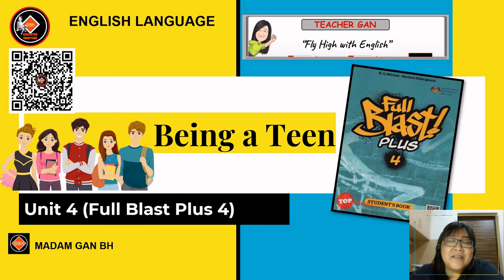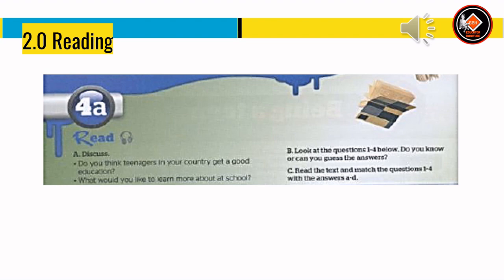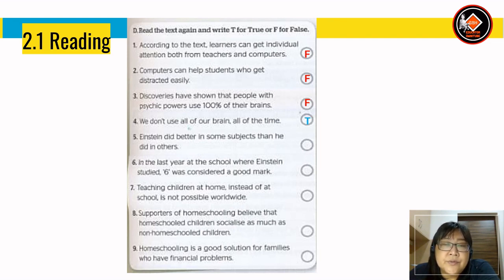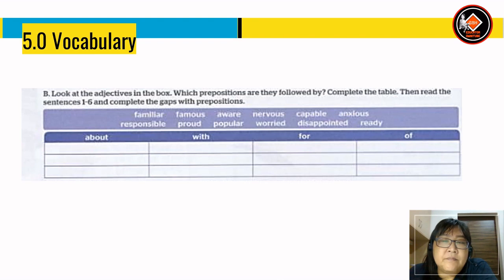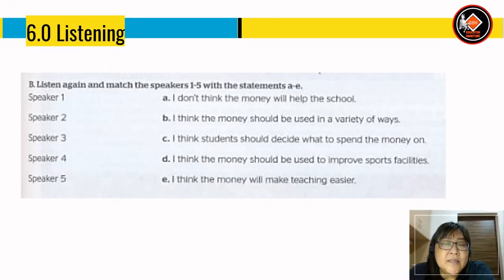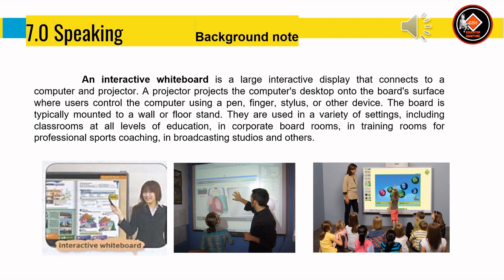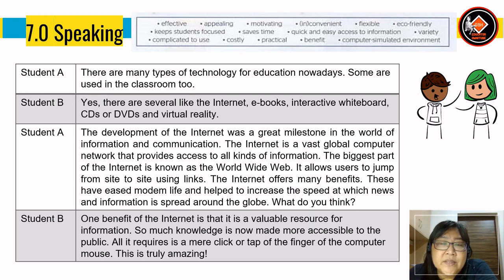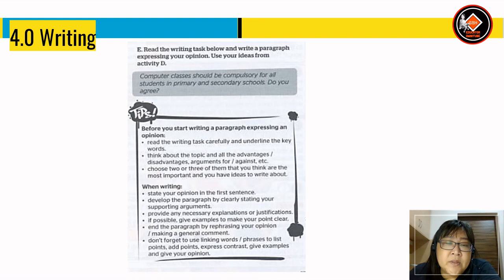ENGLISH LANGUAGE - Form 4 (Unit 4 : Being A Teen) Part 1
This is a lesson for Form 4 pupils  based on the textbook "Full Blast Plus 4", Unit 4. The title of the unit or module is "Being A Teen". There are various skills in this lesson and also grammar and vocabulary.